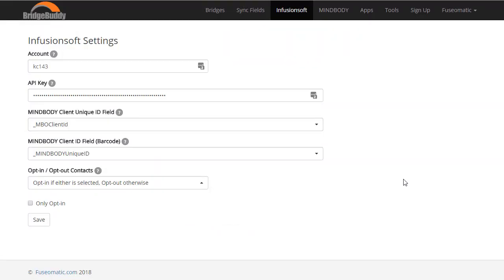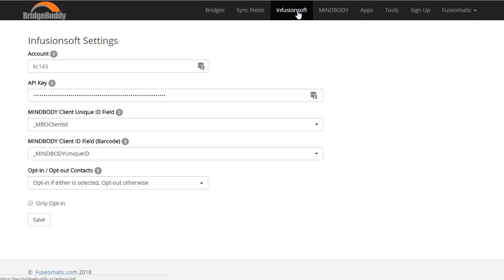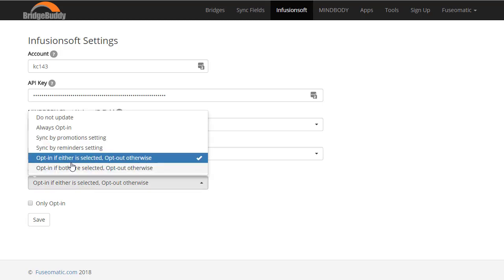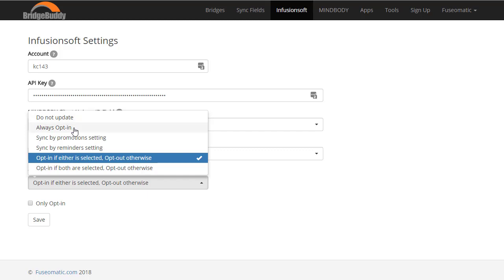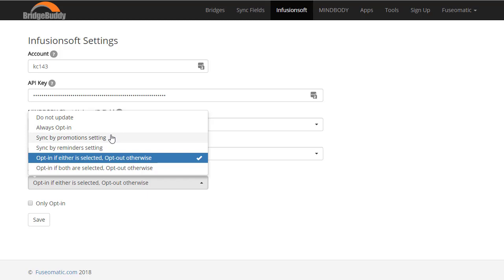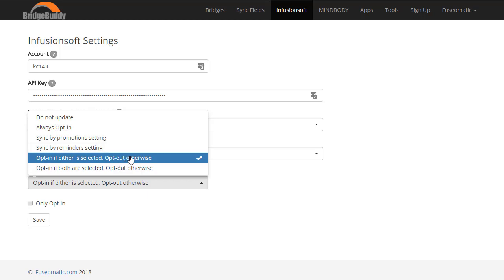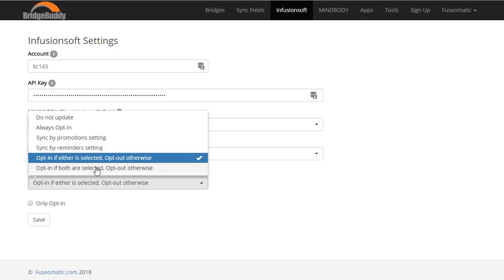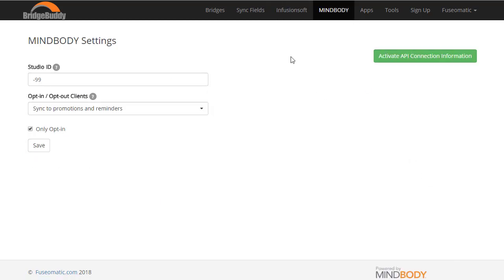BridgeBuddy Opt-in Update